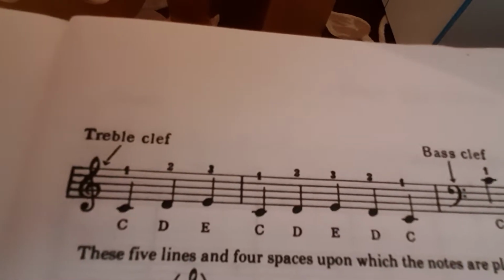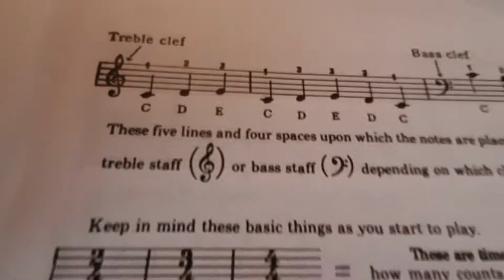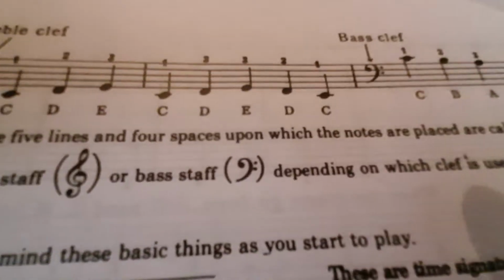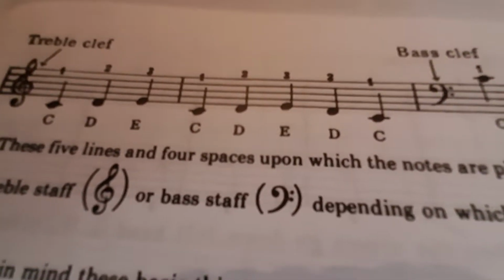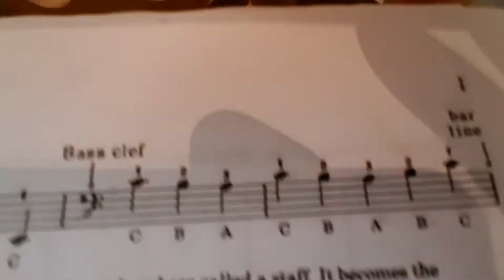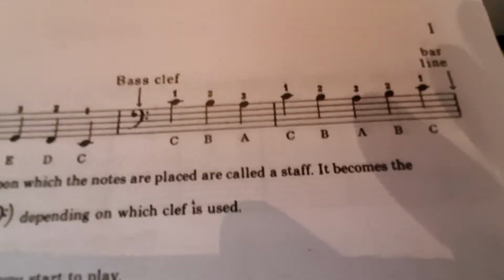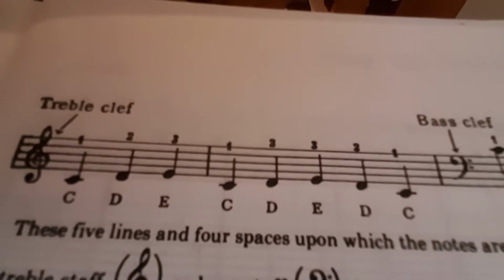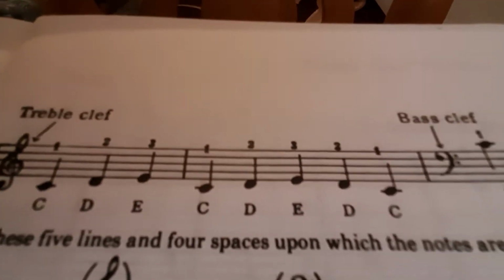Keyboard Fundamentals for Beginners (3a)